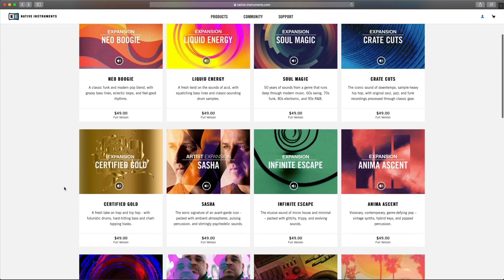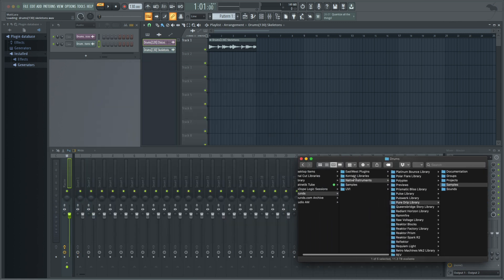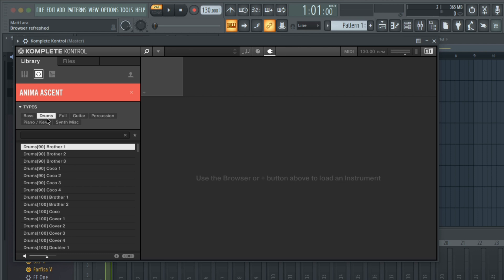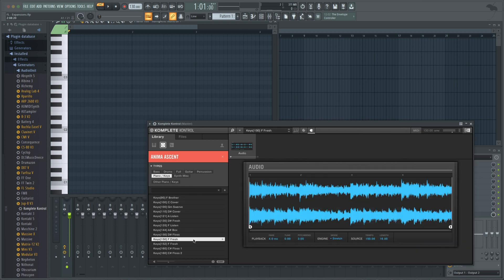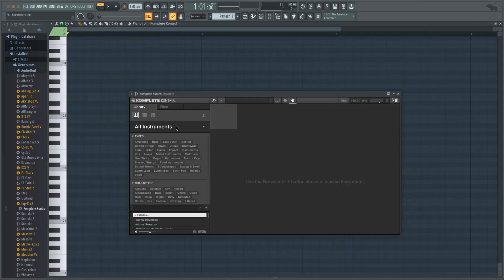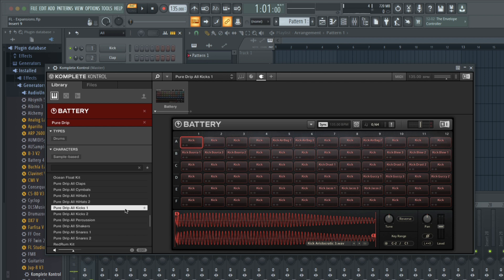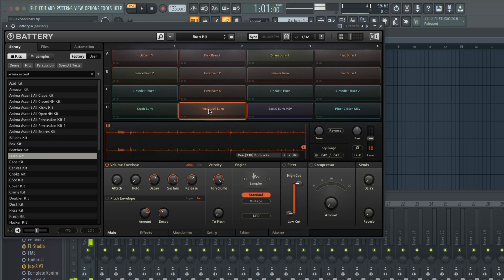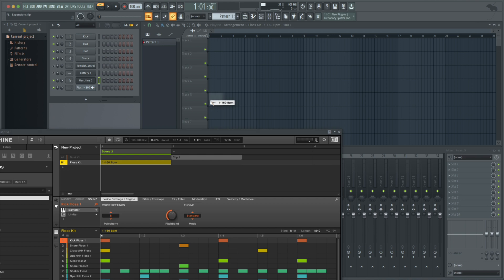How To Use Expansions with FL Studio | Native Instruments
In this video breakdown, product specialist Matt Lara walks you through several different ways of using Native Instruments Expansions in FL studio. Whether you're using KOMPLETE KONTROL, BATTERY, or MASCHINE, Matt will show you everything you need to integrate Expansions into your existing workflow - from loading and locating samples to sorting and dragging them into your DAW.

Native Expansions are genre-specific packs created by top artists and sound designers. Loaded with synth presets, drum kits, one-shots, samples, and loops, they work with a wide range of Native Instruments products and can be used in any DAW.

Chapter:
00:00 - Intro
01:09 - Browsing Expansions
02:24 - Using the Audio Engine
02:44 - Browsing Expansion presets
03:15 - Browsing kits inside Komplete Kontrol with Battery
04:07 - Creating your own Expansion kits in Battery
04:27 - Using Battery Standalone with Expansions
04:43 - Using Expansions with Maschine
05:17 - Converting your Maschine pattern to an audio loop